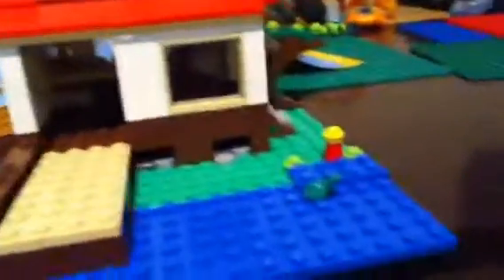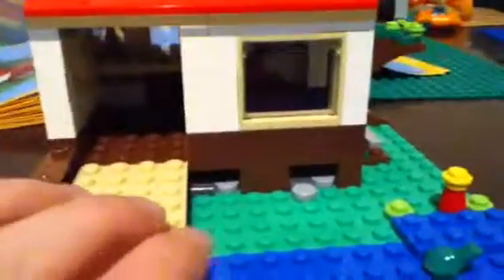The lego house